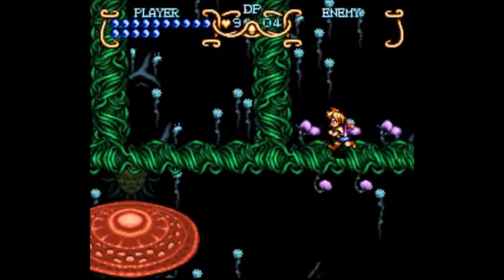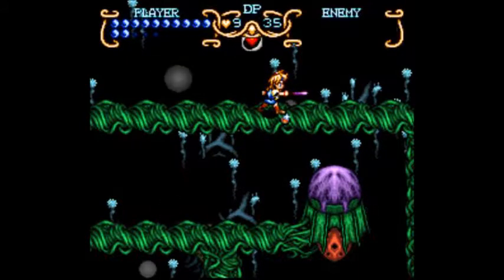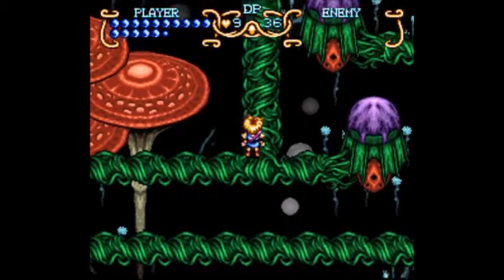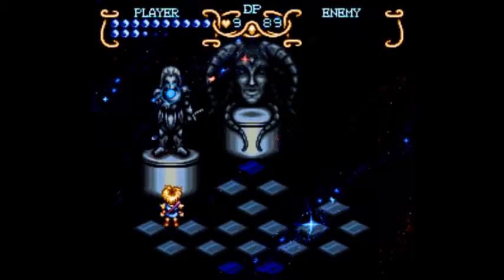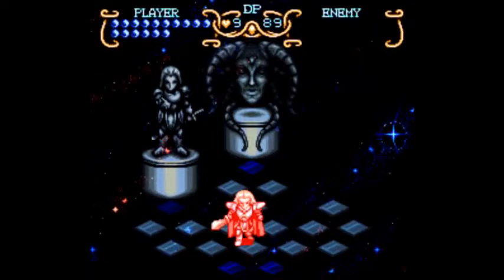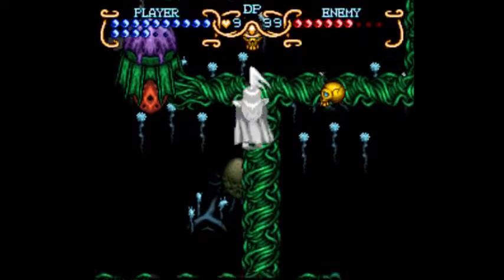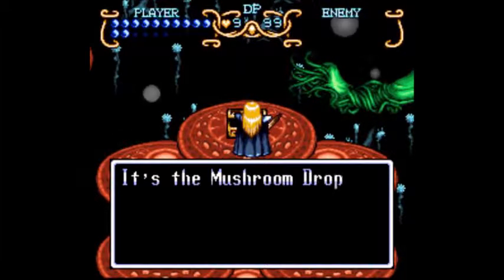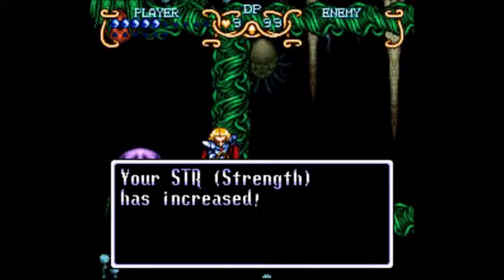Your Teapot's in another Mushroom | IoG Episode 18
Outro → "In the Earthen Womb" Illusion of Gaia Soundtrack

An action RPG released in 1994 for the SNES, Illusion of Gaia is the second in the Soul Blazer trilogy of games. However, with a rather self-contained storyline, it is ripe for the Let's Playing! Developed by Quintent and published by Enix before they merged with Square, this story follows a boy named Will. One year after a tragic expedition accident that he cannot remember, he learns he has special powers that allow him to move objects and see portals into another world.

On an Earth much like our own, but very much different, Will and his friends must scour the globe for ancient artifacts before a terrible fate befalls the world.